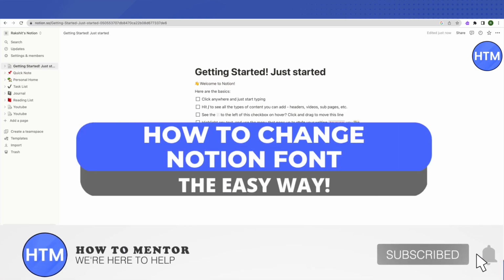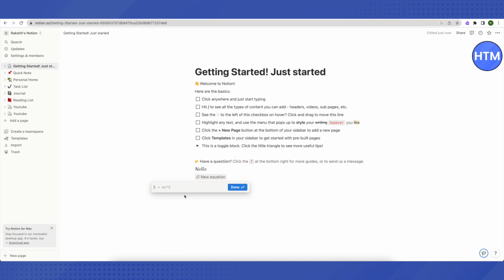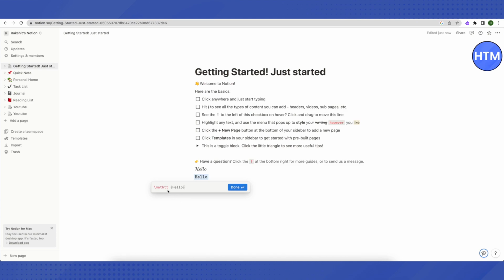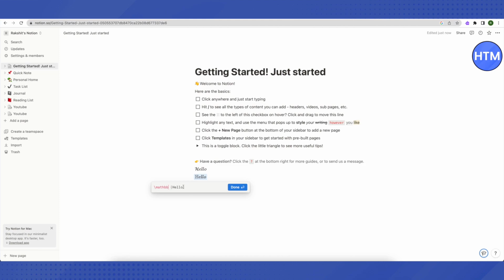How To Change Notion Font (SIMPLE!)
How To Change Notion Font. It’s a very easy tutorial, I will explain everything to you step by step.